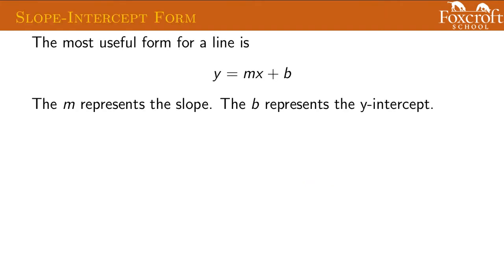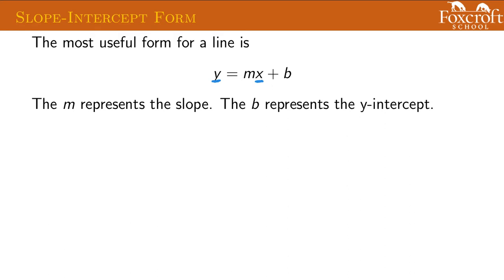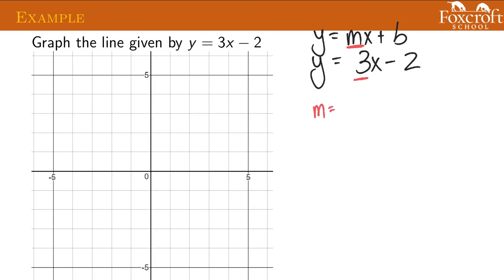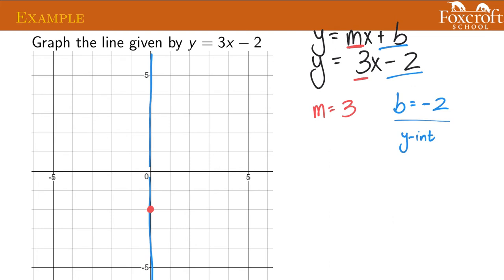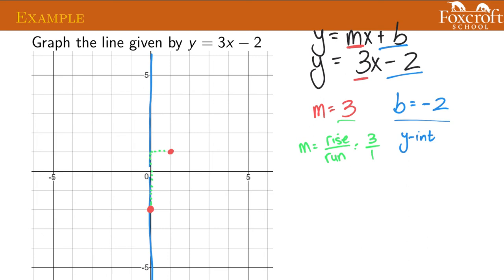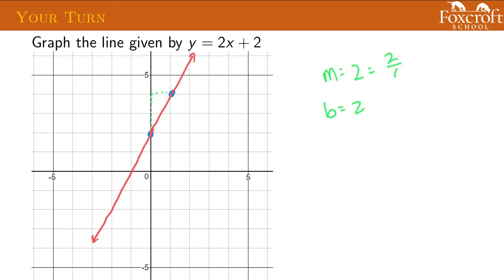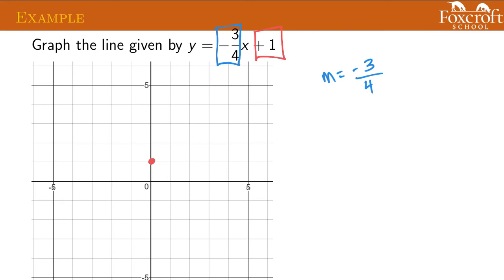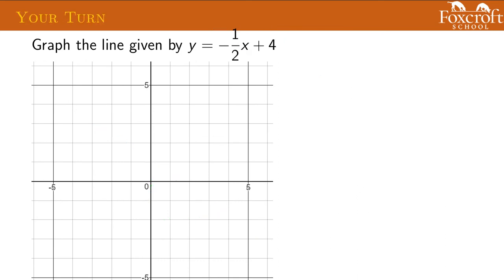1.03 Graphing Lines